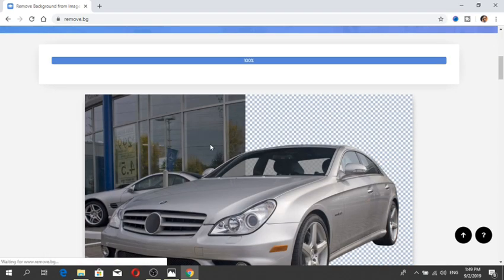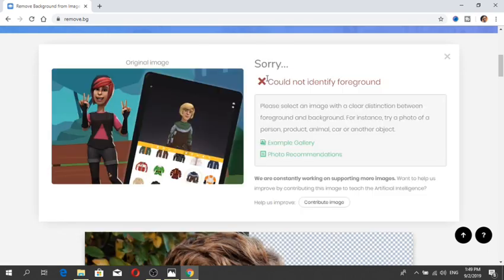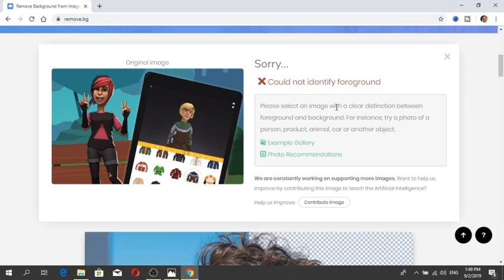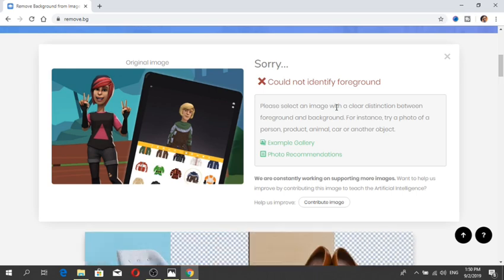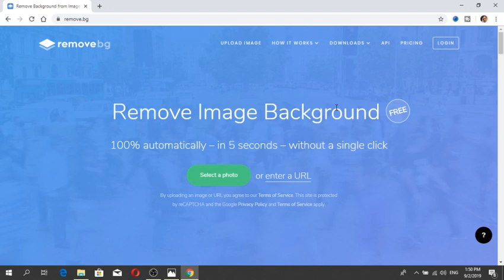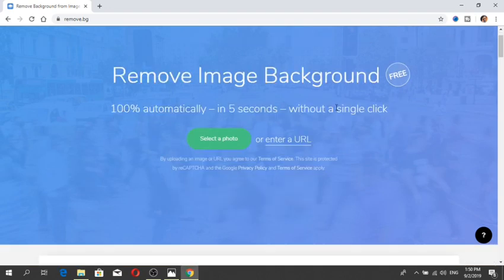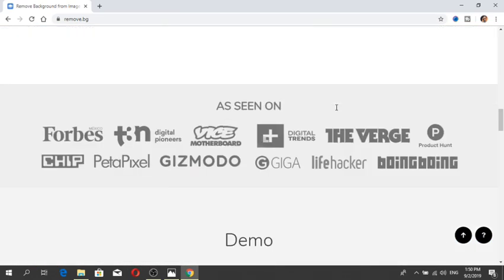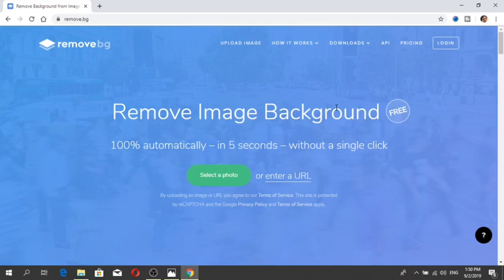How to remove background from image without a single click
Gone are the days where we use apps to remove background from image with softwares such as Photoshop, Corel Photo Paint, Wondershare Fotophire Editing Toolkit, Teorex PhotoScissors, GIMP and the likes, these softwares have been helpful but that was in the past, now we look at an easier way on how to remove background from image without a single click.

All this is possible with the help of REMOVEBG. Whether you are a graphic designer, photographer or selfie lover, Removing backgrounds has never been easier. Instead of spending hours of your time separating foregrounds from backgrounds, there's a better way to do it automatically and it's free.